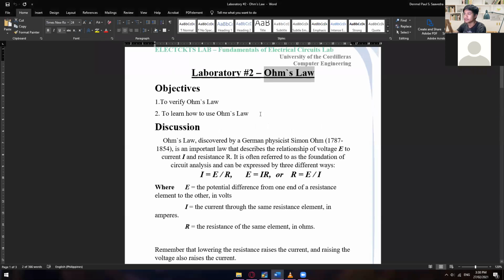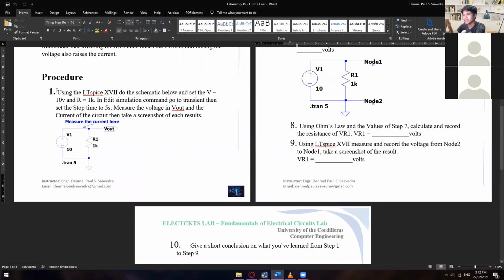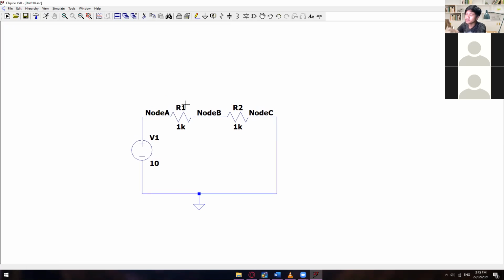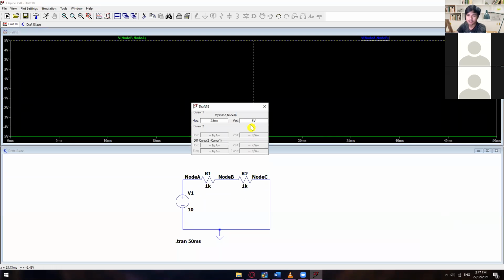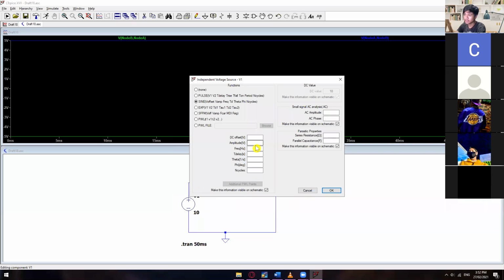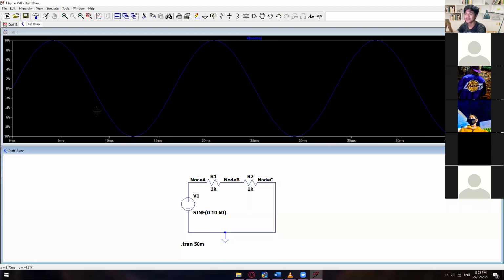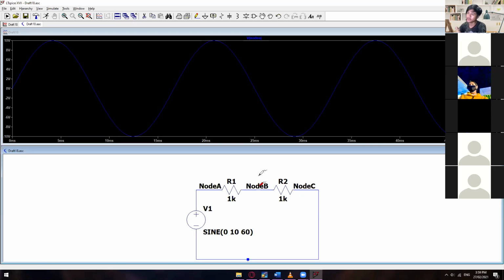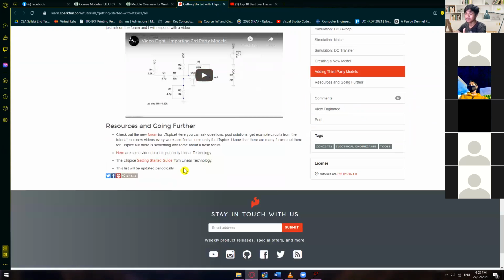Lab #2 - Ohm's Law